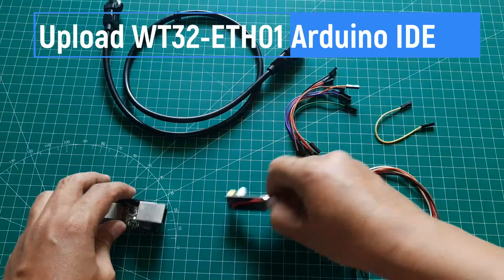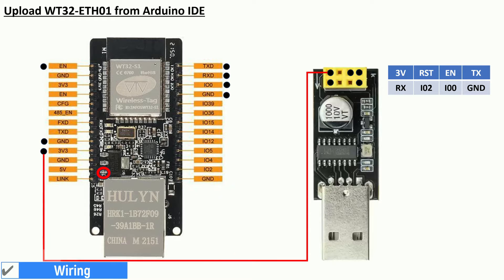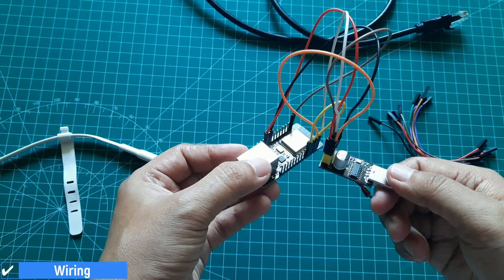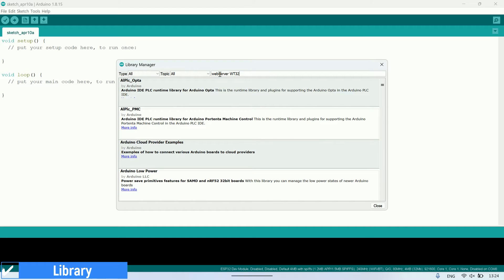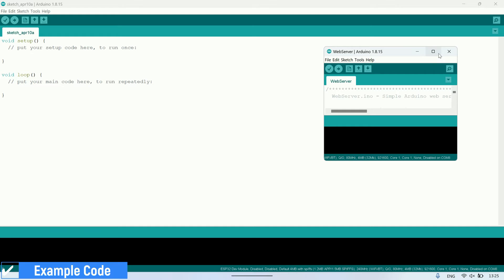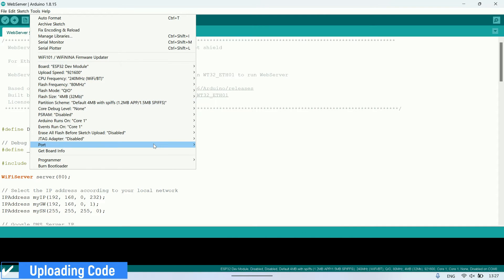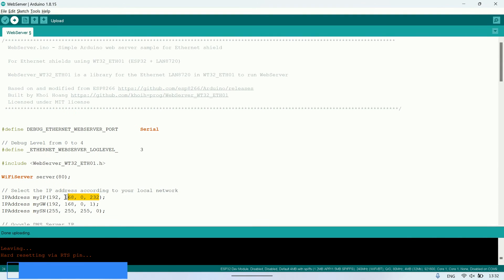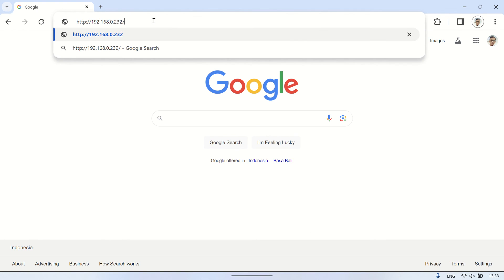Upload WT32-ETH01 Board in Arduino IDE, and Testing Ethernet Connection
In this tutorial, learn how to upload code to the WT32-ETH01 board using the Arduino IDE.
We cover everything from library installation to board configuration and code uploading.
Check out this video now for a step-by-step guide.